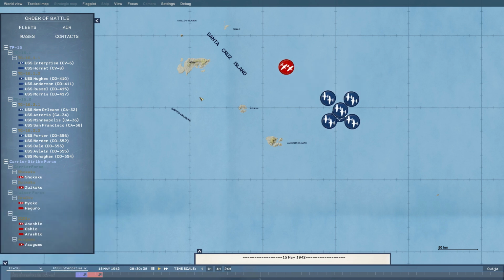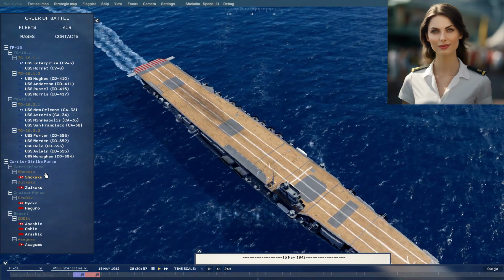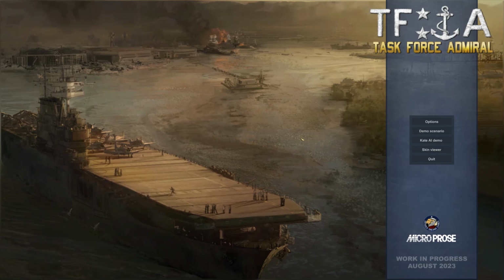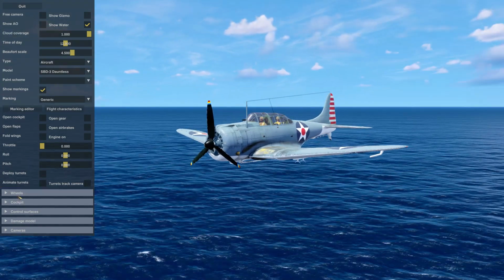SUBSIM demo's Task Force Admiral.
First announced in 2019, the game is slowly improving. Have a look at a demo scenario.